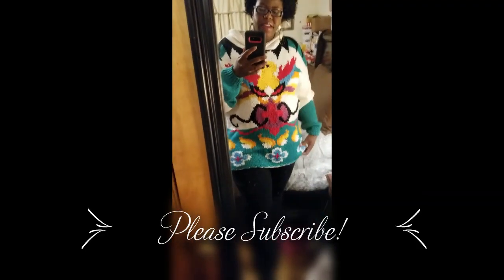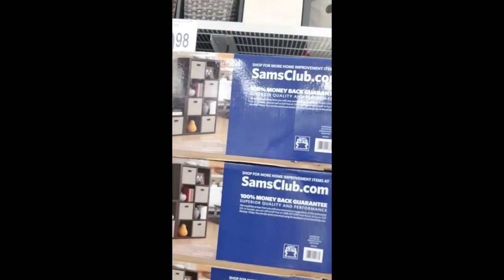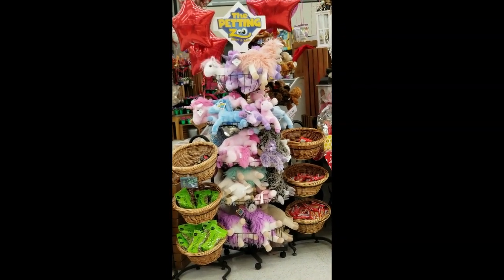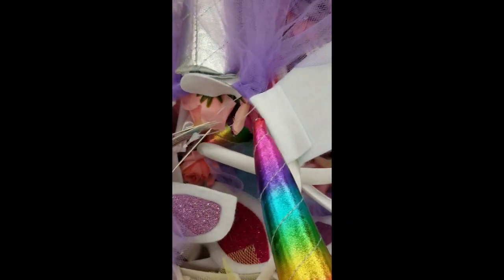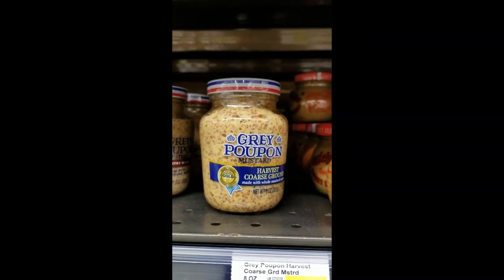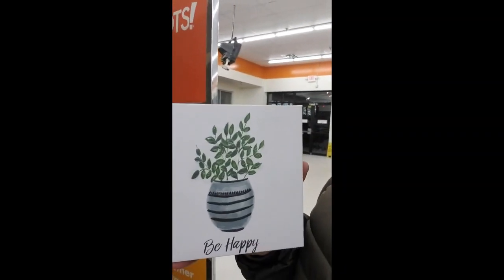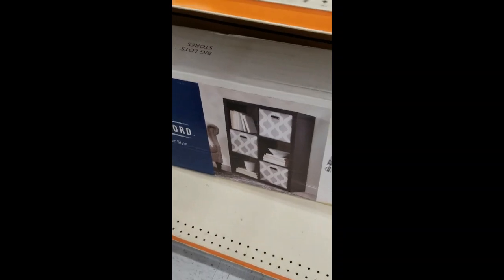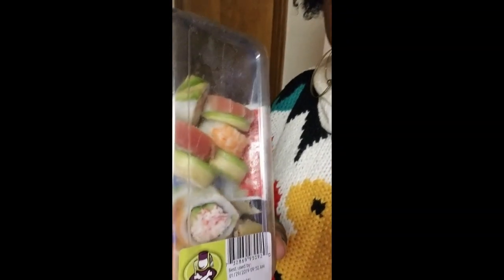A Woman Should Never Smell Like a Fish Market!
Comment a purple heart if you're reading this.